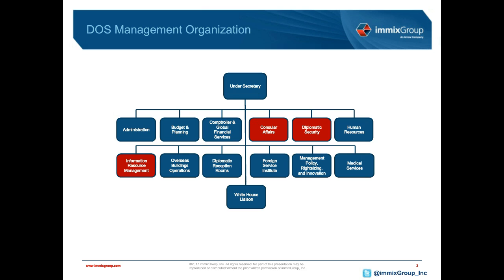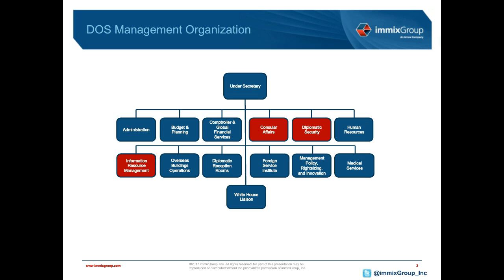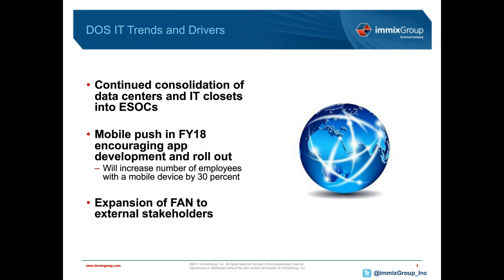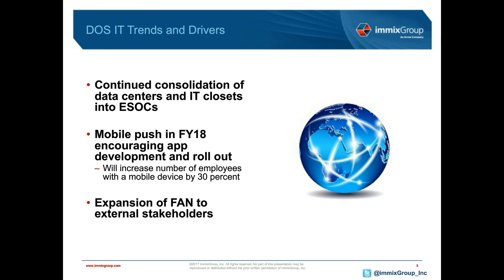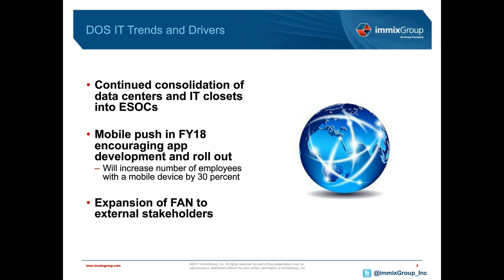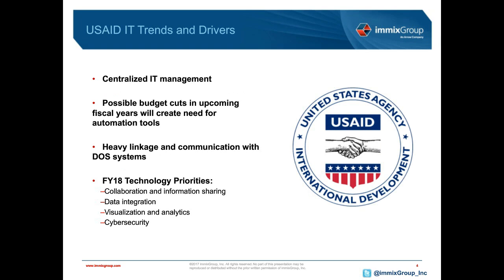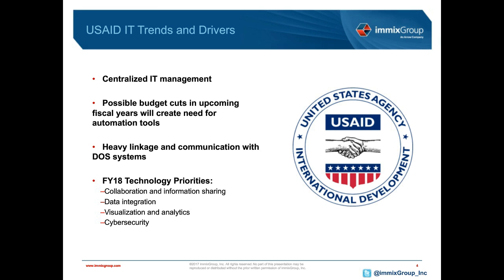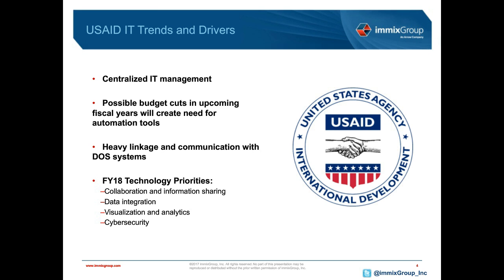Department of State IT Sales Opportunities: FY17, 18, and Beyond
FY18 sparks a pivotal year for their next generation infrastructure advancement and you will want to find out what the future holds for State’s IT strategy as Market Intelligence Analyst, Kevin Shaker, shares technology initiatives and funded IT programs that are shaping acquisitions at the State Department, USAID and related agencies and bureaus.